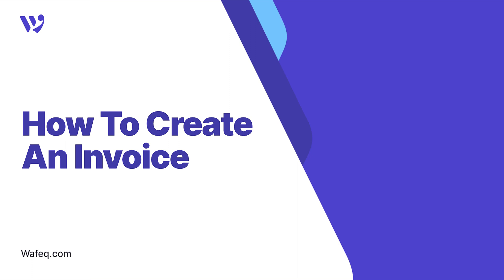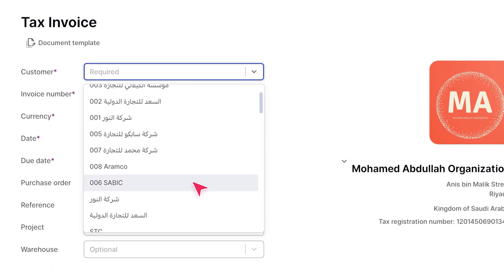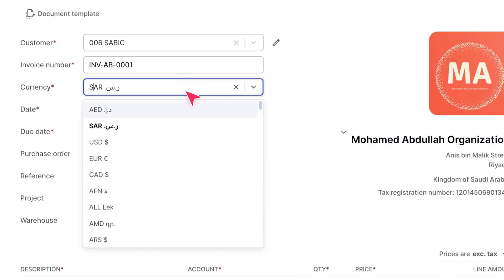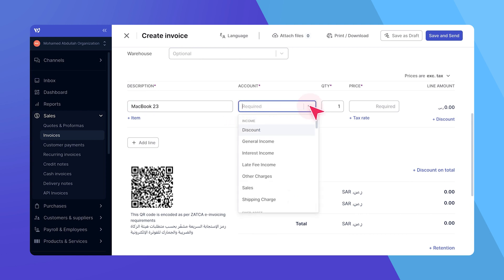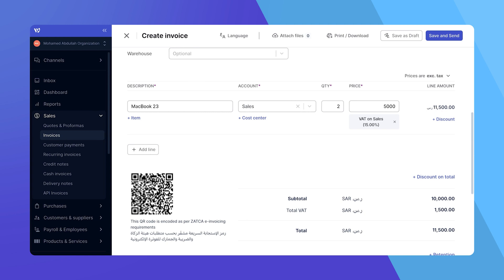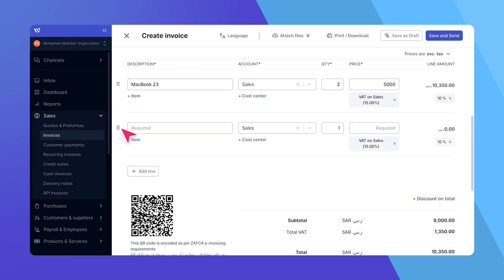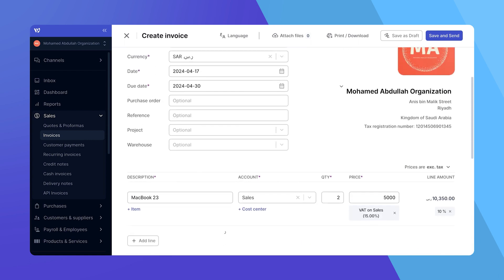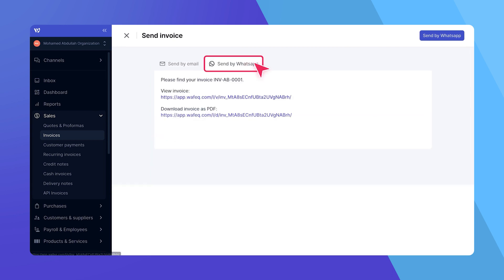01- How To Create An Invoice - Wafeq Accounting Software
Learn how to create an invoice quickly and efficiently in Wafeq

Creating accurate invoices is a critical part of managing your business finances. In this video, we’ll guide you step-by-step through the process of generating invoices in Wafeq. From selecting customers and products to applying discounts and taxes, we cover everything you need to create a professional invoice with ease. You’ll also learn how to customize your invoice number, set due dates, and attach necessary documents for better record-keeping.

Watch till the end to see how Wafeq simplifies the invoicing process and helps you maintain control over your financial operations.